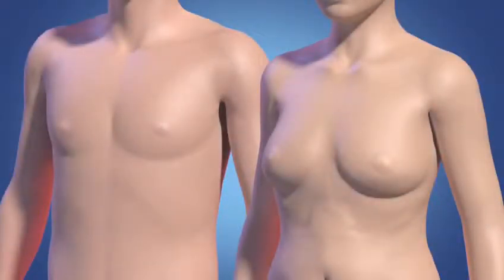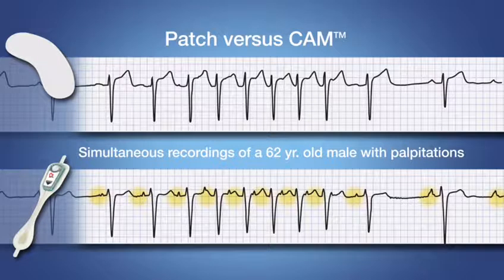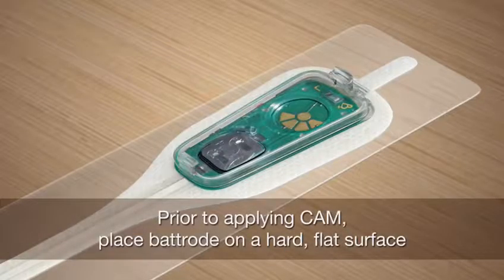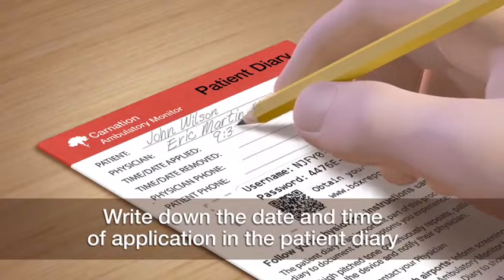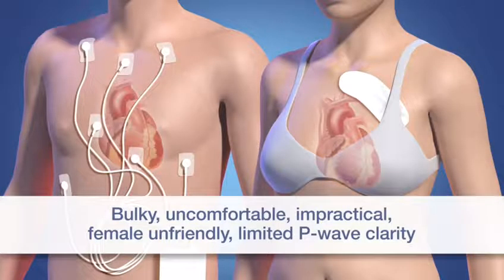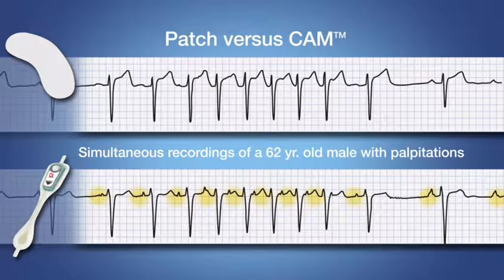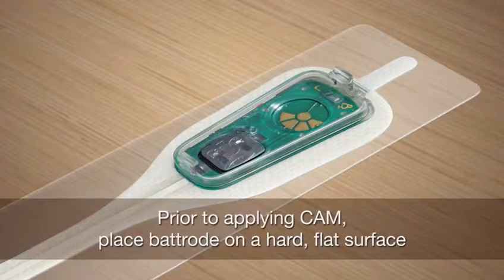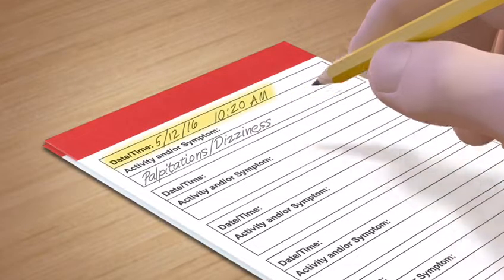Bardy Carnation Patch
Applying the Bardy Patch is simple, and secure to the sternum.
Peerless quality recordings for accurate diagnosis of heart rhythms